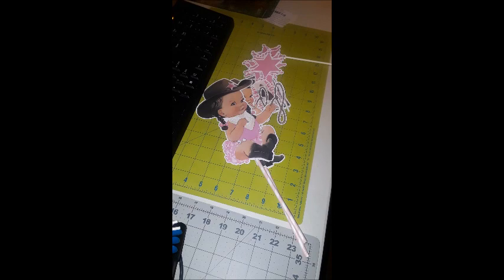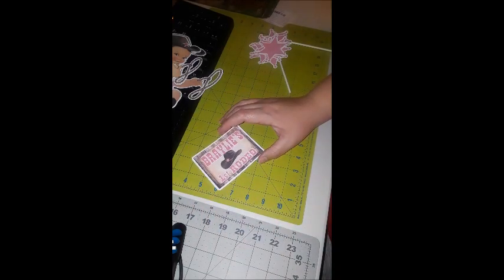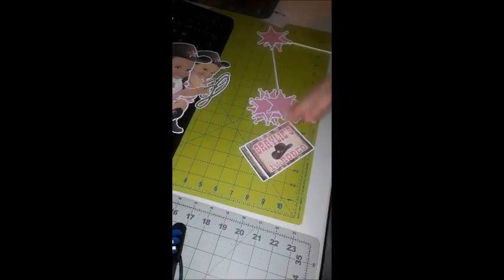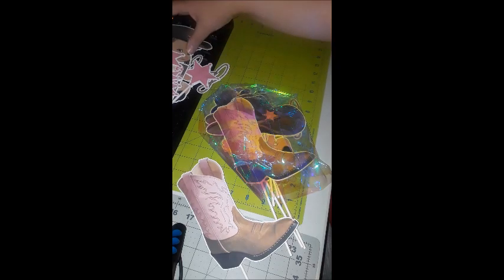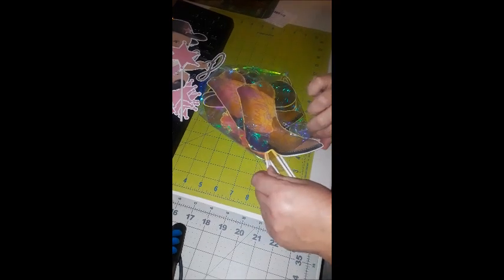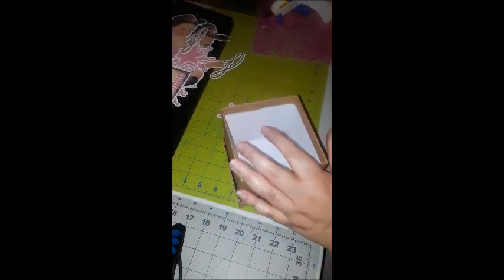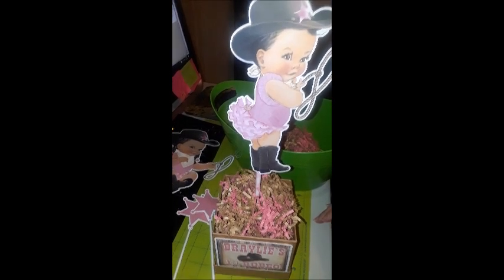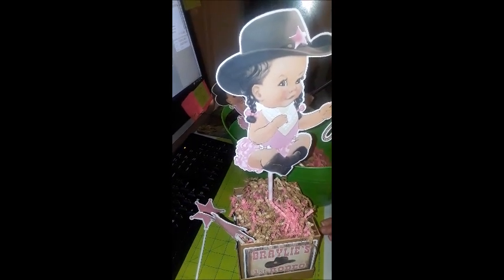Cowgirl Theme Centerpiece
Etsy shop